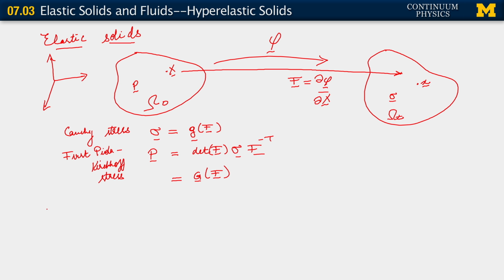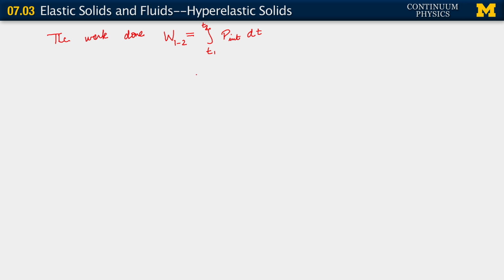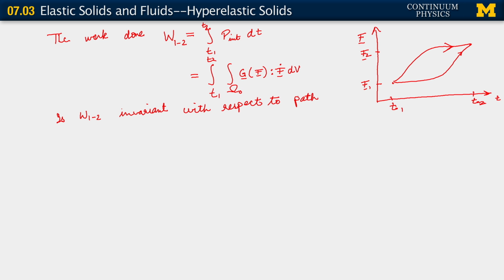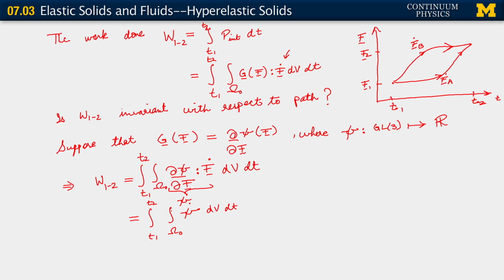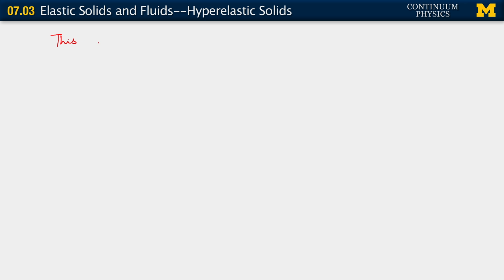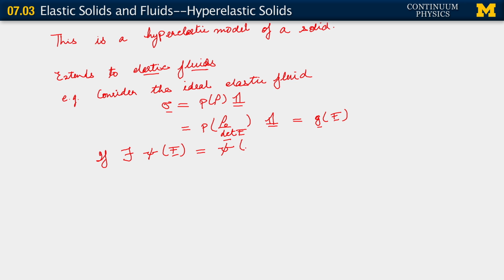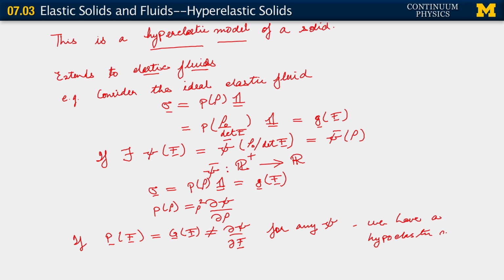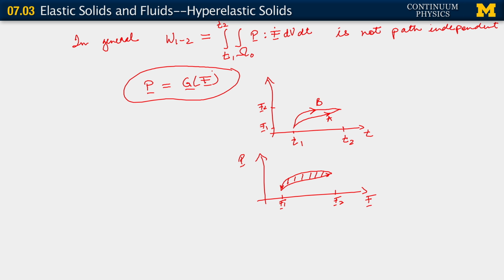07.03. Elastic solids and fluids--hyperelastic solids